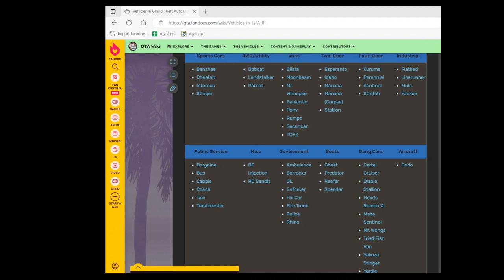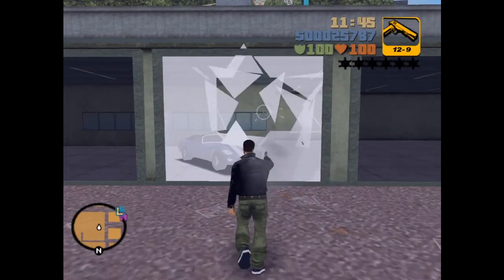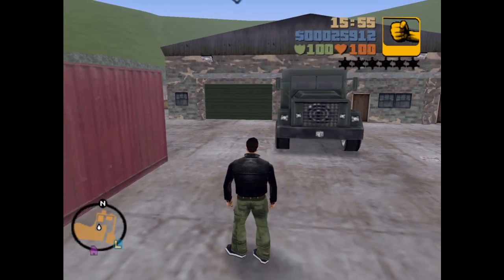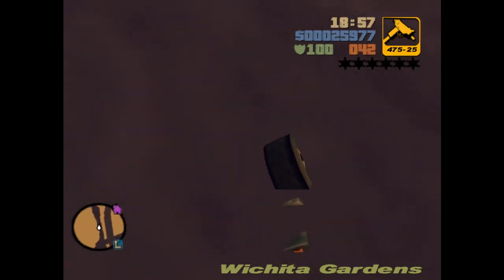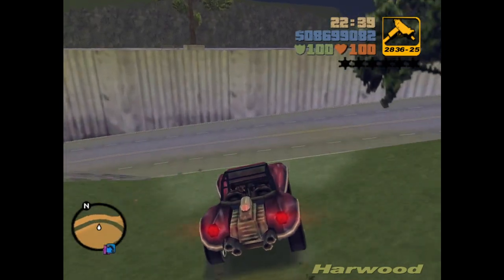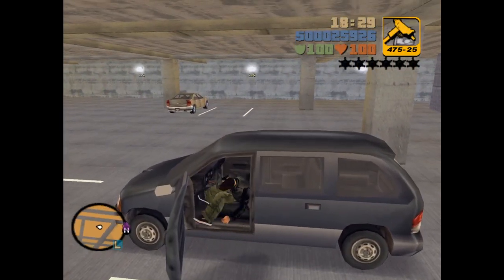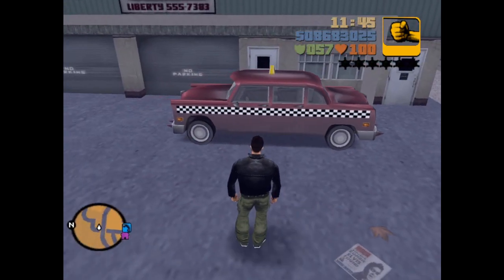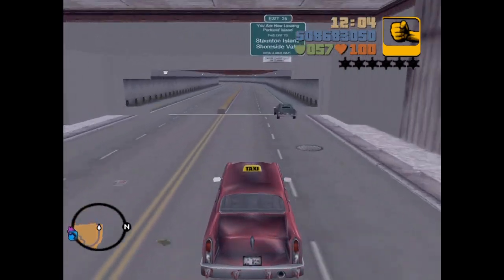GTA 3 True 100% Plus - vehicles 1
1) Do everything in the game.

2) For each mission, share some interesting facts from the wiki.

3) Demonstrate all fail states for each mission and complete many missions in unexpected or entertaining ways.